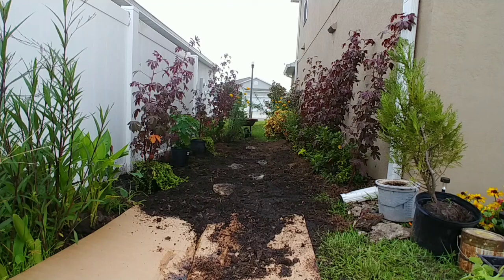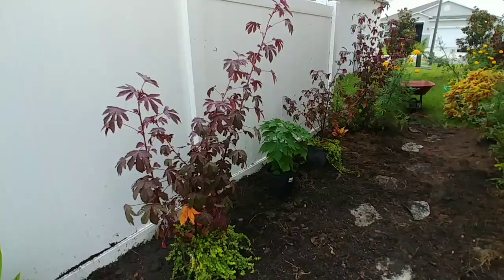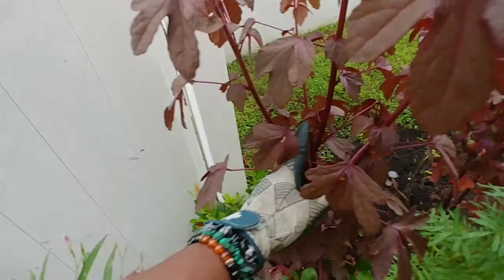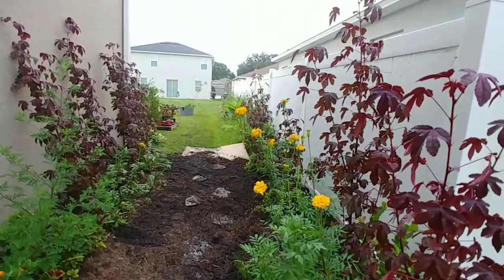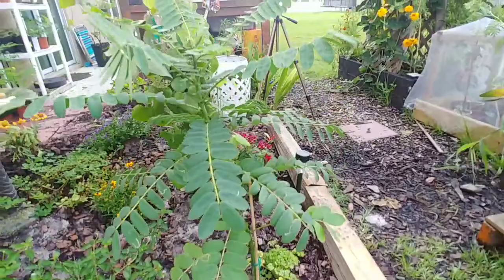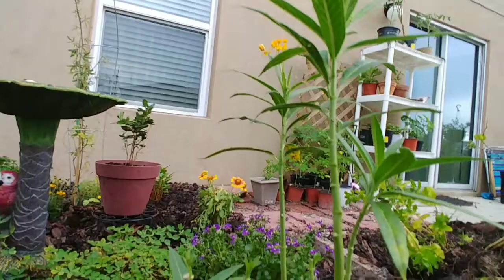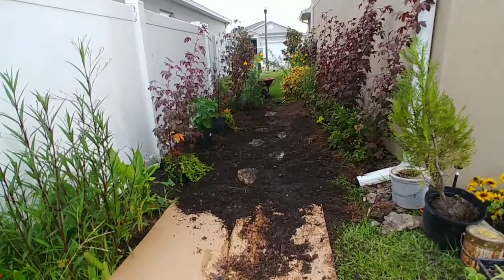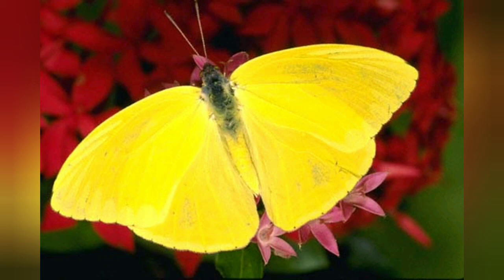Butterfly Walking Paths Work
This week I've been focusing on working on a walking path to butterfly area as well as the butterfly garden. There's not much going on except stuff is growing in the garden so I figured I would focus on the butterfly path and the Butterfly area before I start my seeds for the fall. Here I'm showing you the work I've been doing since Saturday in this area of the garden. It's been raining every single day so I try to get as much as I can done.